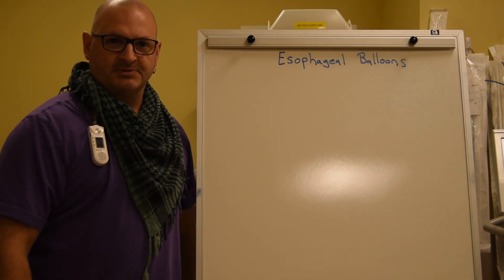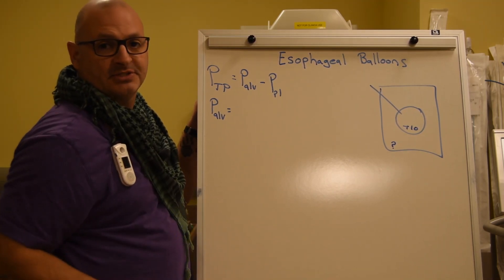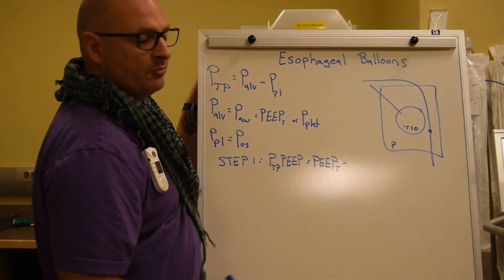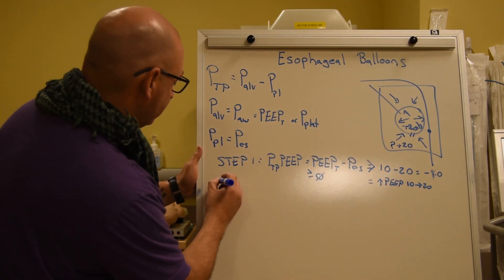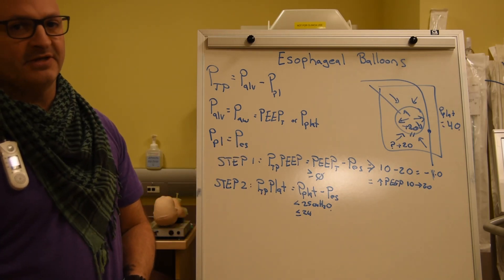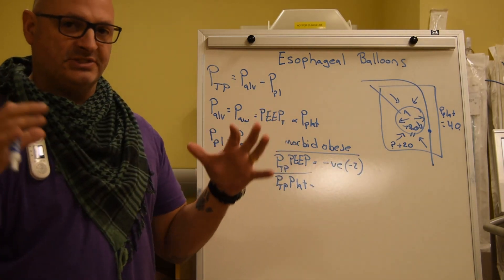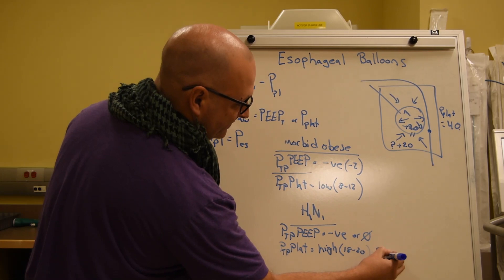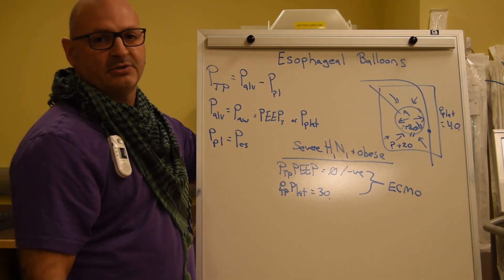Esophageal Balloons and Transpulmonary Pressures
Learn about how an esophageal balloon can tell us about transpulmonary PEEP and transpulmonary plateau